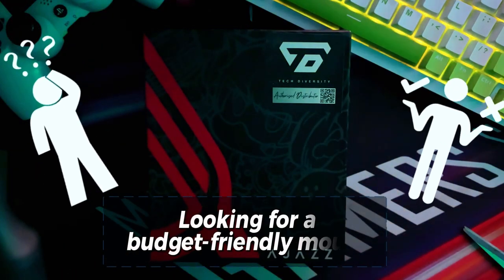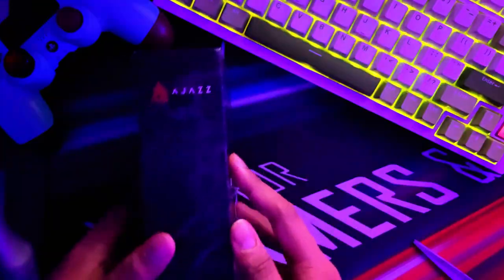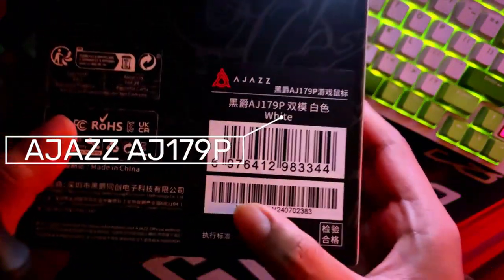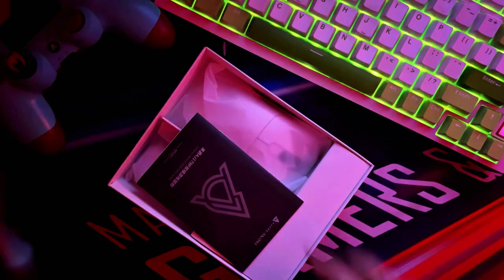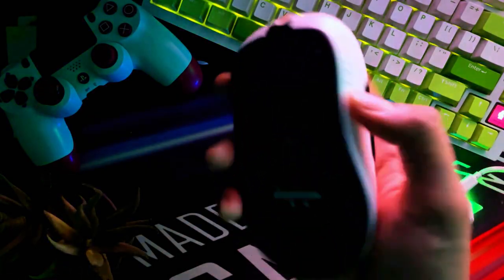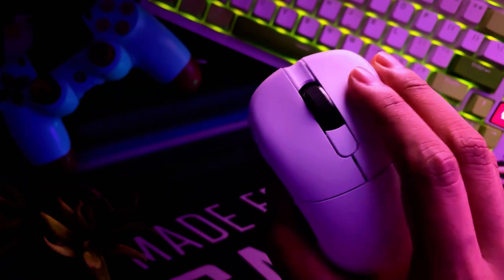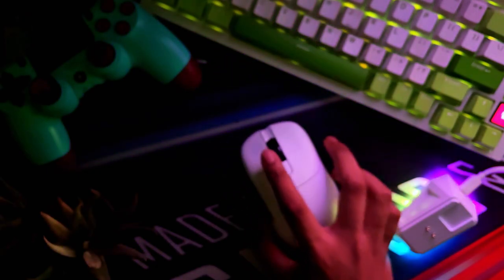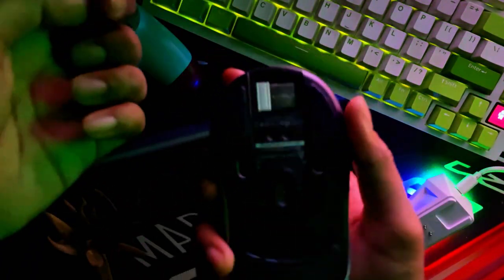Ajazz AJ179P - Your New Best Friend for Budget-Friendly Gaming Mouse!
Bought From - @techdiversitybd

Managed by - Matrix Esports Creative
Content Creator - Matrix Esports